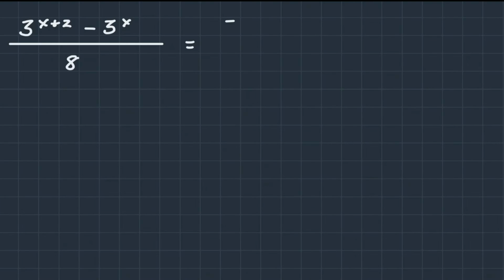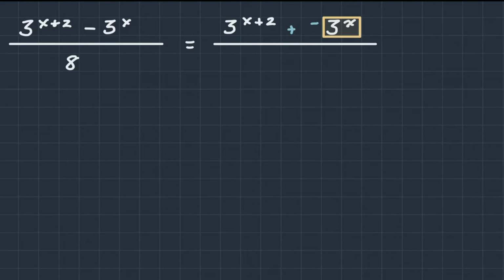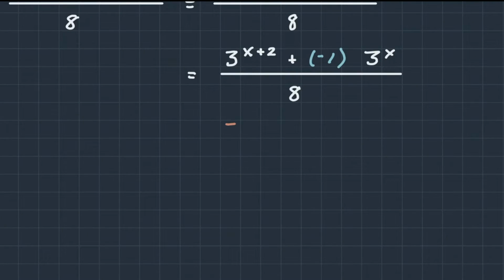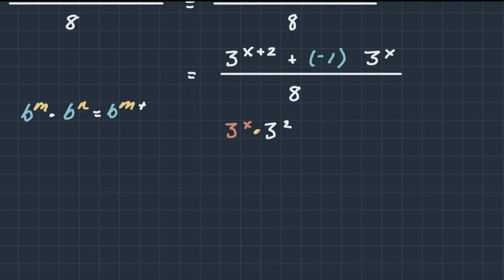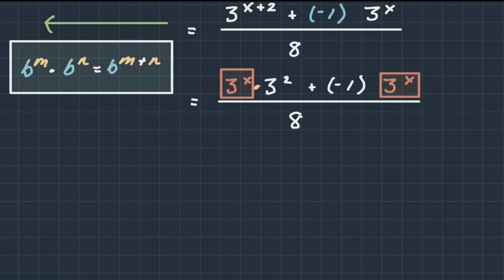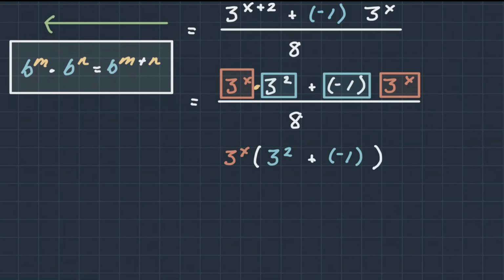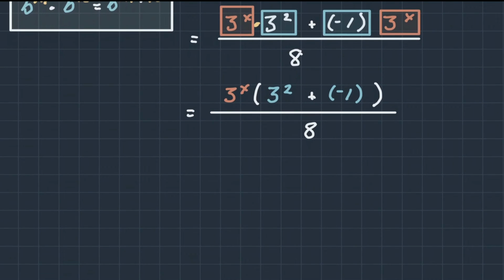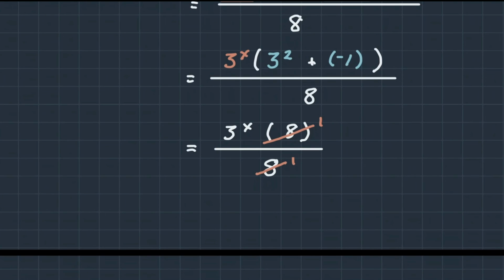Reducing an Expression by Using the Product of Common Base Powers Law